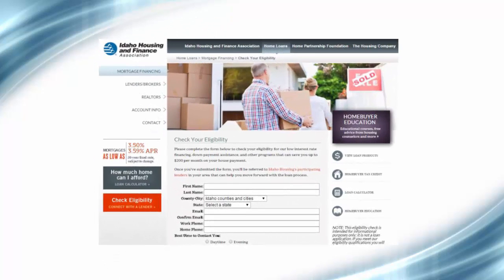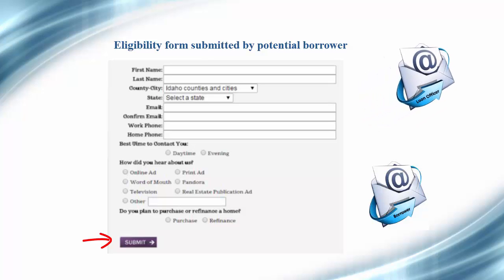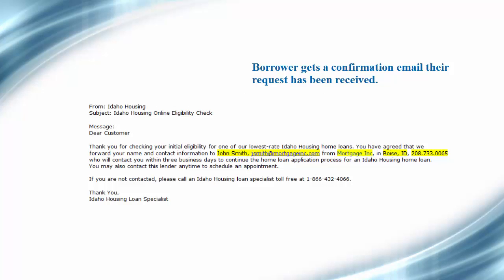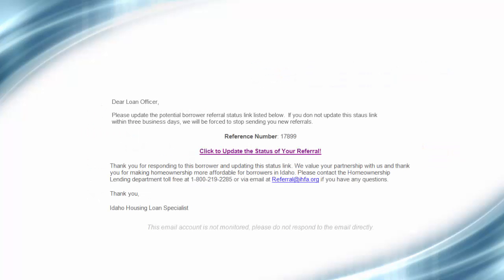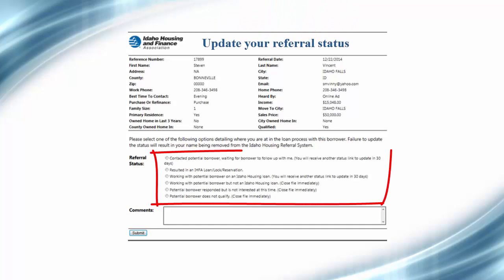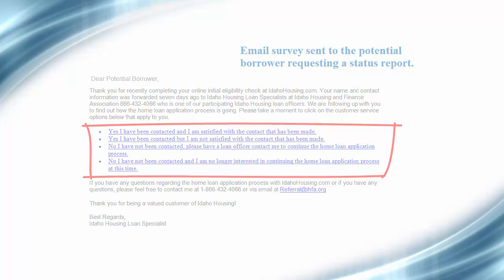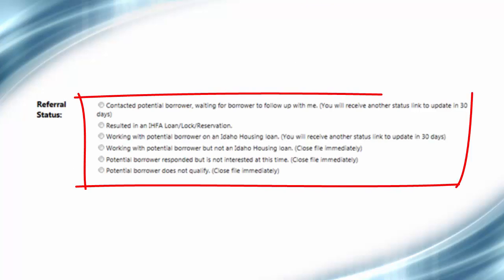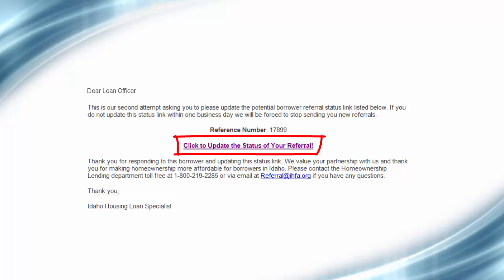Lender Referral System Tutorial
A Lender Referral System tutorial for IHFA Lending Partners.